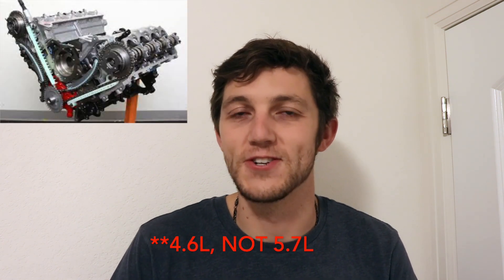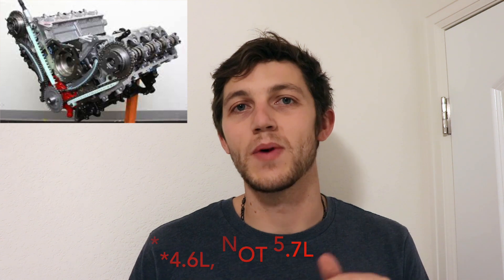A SLOW MOTION LOOK INSIDE A FORD F150 4.6L V8!!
In this video, I show you the inner workings of a 1998 Ford F150 4.6L V8 engine. We took off the valve covers and cranked the engine, to see the camshaft, valves, and timing chain. It's amazing to see it in slow motion because you can see the oil getting shot around.

Link to Ford F150 hoodie
Link to Ford hat